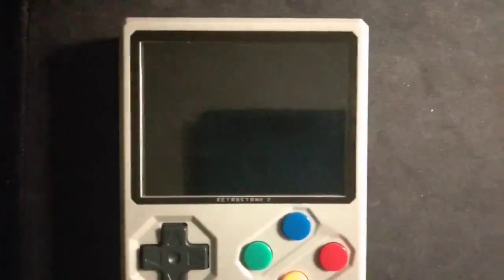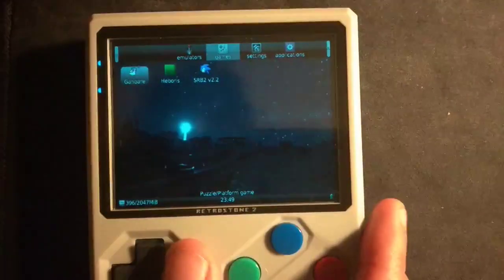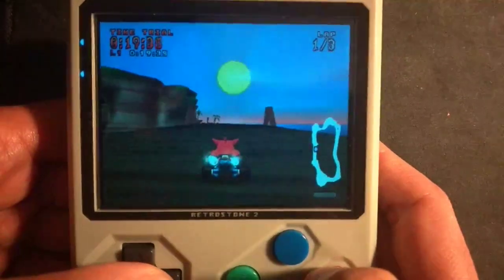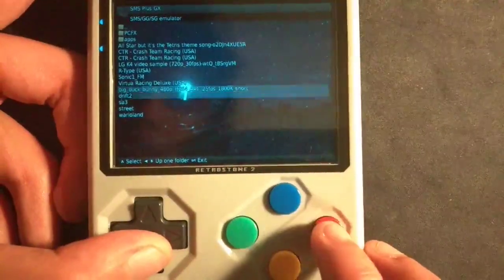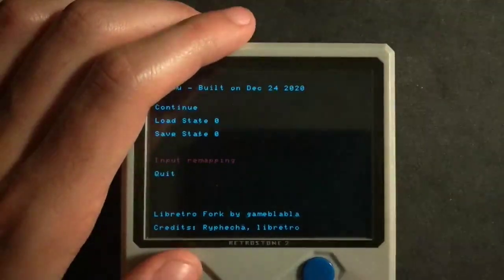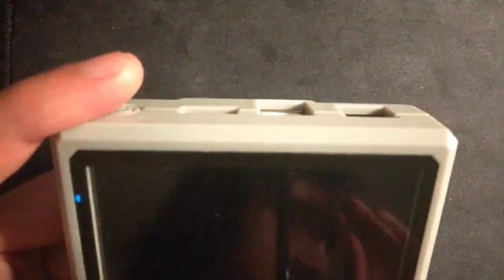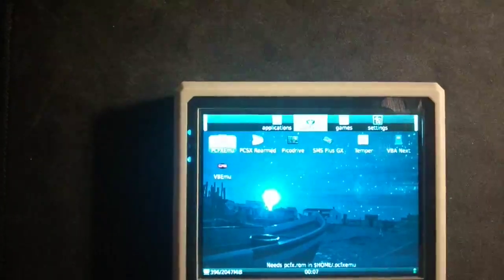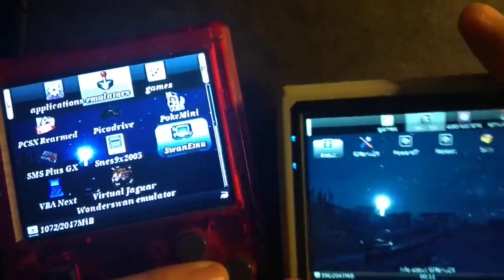Retrostone 2 CFW - Alpha test release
Worked on a CFW for the Retrostone 2 that i just got a week ago (thanks to someone who sent me a retail unit) and i was able to quickly get something that is fully compatible on a source code basis with OpenDingux already.

3D acceleration isn't fully working however due to some issues with Mesa3D and Lima. I'm hoping for these to be fixed by the next Mesa3D release however.